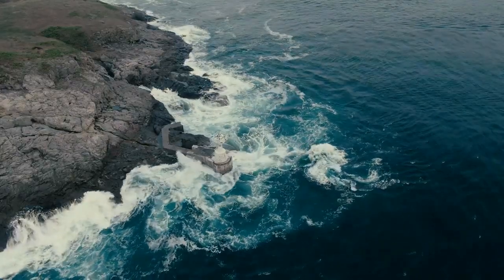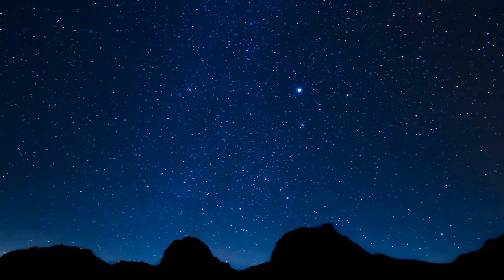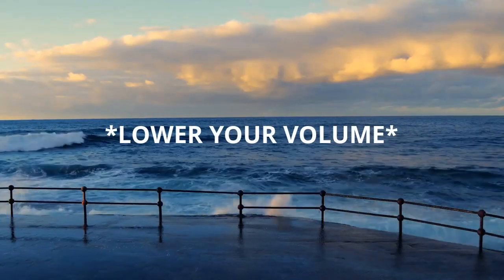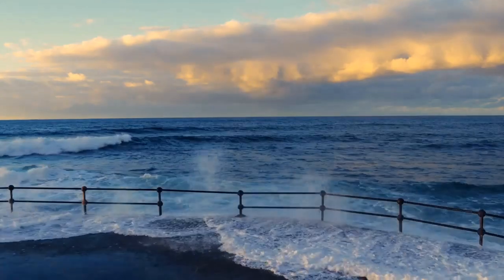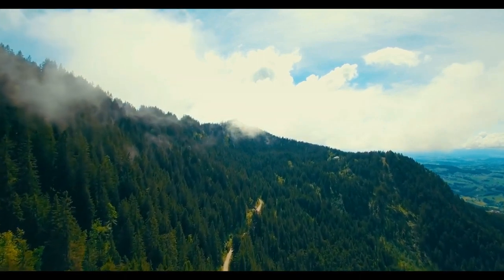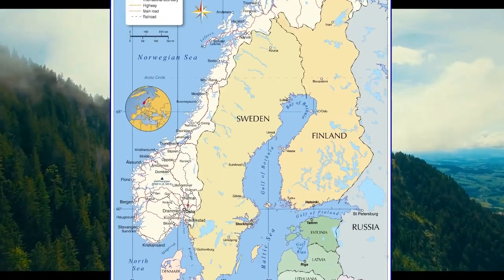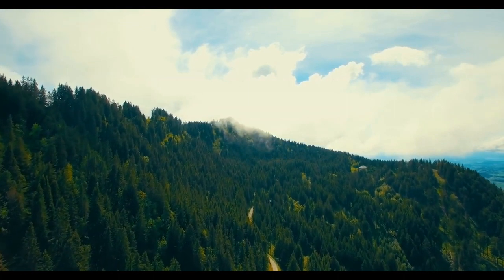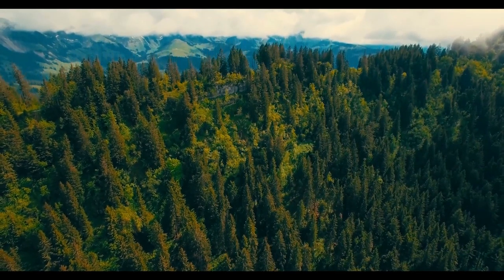The island that should be in quebec but is not